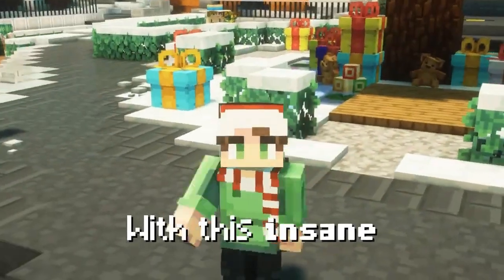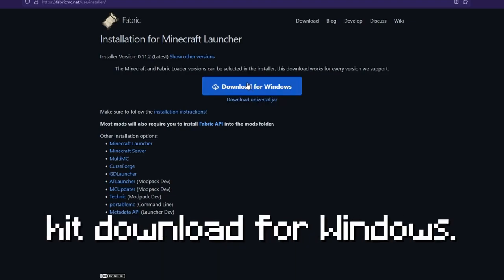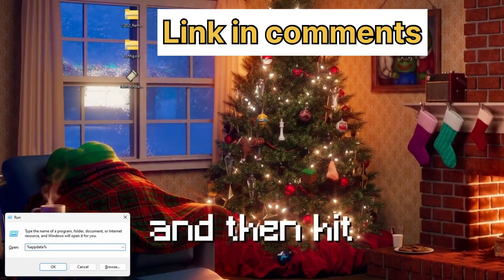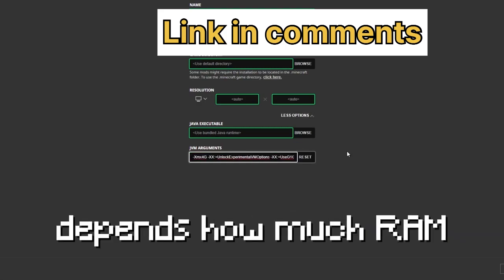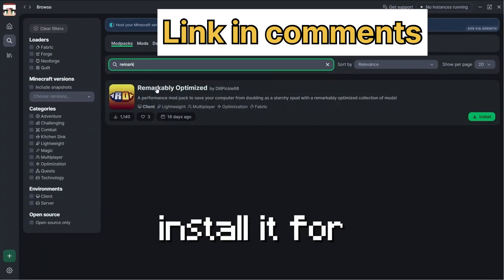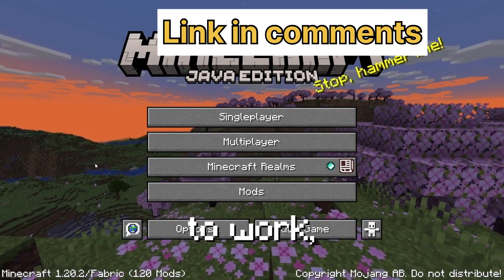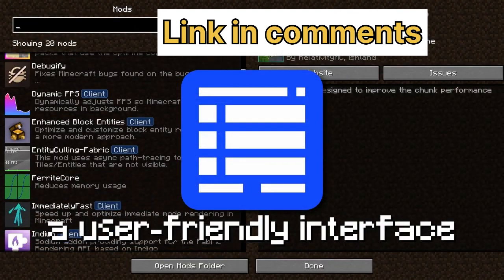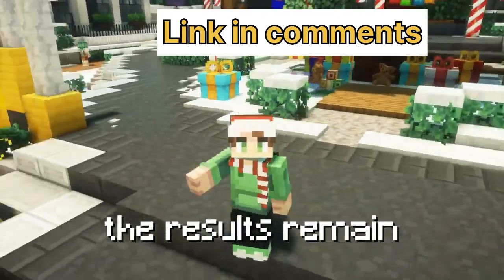How to Get INSANE FPS in Minecraft 1.20.4!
I'll be showing you how to boost your FPS in Minecraft with the Remarkably Optimized Mod Pack!

 / dillpickle66

Current Specs: HP Pavilion Gaming Laptop 15-cx0xxx
90 fps minecraft android,
1000 fps render minecraft,
1 fps vs 1000 fps minecraft,
30 fps vs 60 fps minecraft,
60 fps vs 240 fps minecraft,
best video settings for fps minecraft 1.8.9,
como ver fps minecraft bedrock,
fps minecraft windows 10,
fps minecraft wr,
highest fps in minecraft world record,
increase minecraft fps with shaders,
fps boost minecraft windows 10,
minecraft fps boost windows 7,
minecraft fps drop when moving,
best way to boost fps minecraft,
if minecraft was a fps,
minecraft stuttering with high fps,
how to get more fps with shaders minecraft,
how to increase fps in minecraft tlauncher with shaders,
how to boost fps in minecraft tlauncher windows 7,
what is the best minecraft client for fps,
what is fps in minecraft,
120 fps minecraft xbox,
how to get better fps on minecraft xbox one,
xbox series s minecraft fps test,
minecraft ps3 vs xbox 360 fps,
minecraft xbox one fps,

how to see your fps in minecraft bedrock,raft zombie fps,
jak zwiększyć fps w minecraft,
co zrobic aby miec wiecej fps w minecraft,
minecraft shader der wenig fps zieht,
jak zainstalować optifine 1.20 w minecraft więcej fps,
jak potężnie zwiększyć fps w minecraft,
jak zmienic limit fps w minecraft,
jak zwiększyć fps w minecraft elo mordo,
minecraft fps drops to 0 every few seconds,
minecraft fps 0,
minecraft 0 fps bug,
minecraft 0 fps optifine,